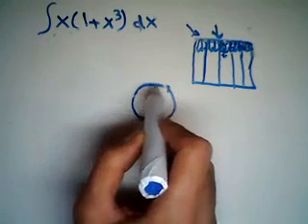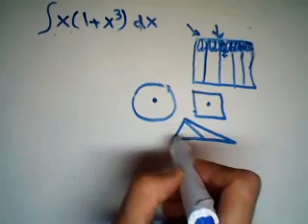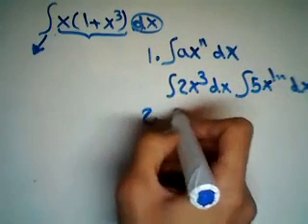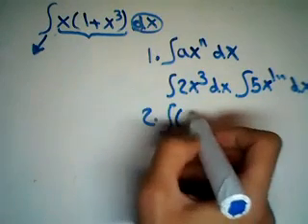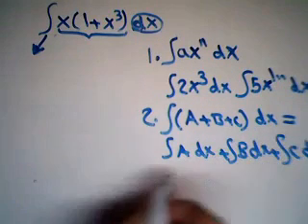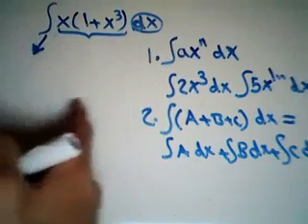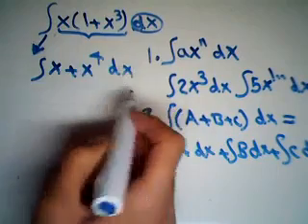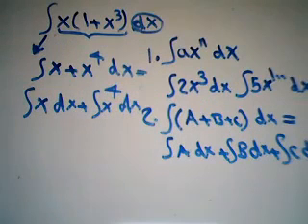Why do we need to multiply? 5